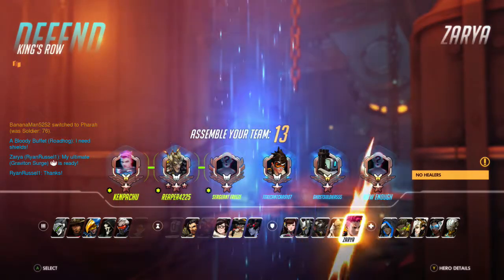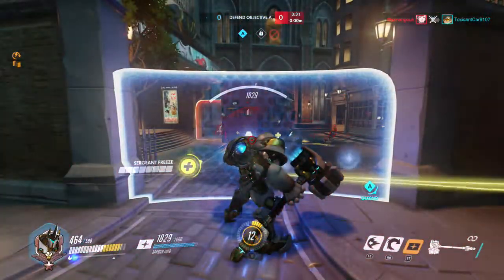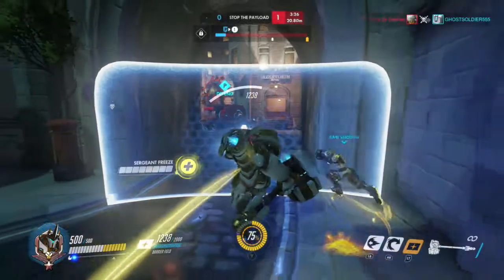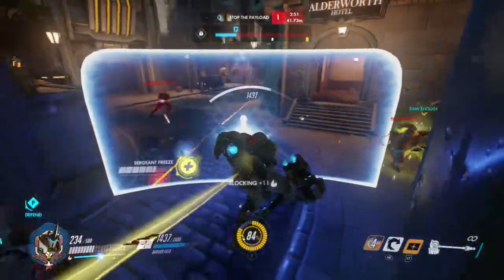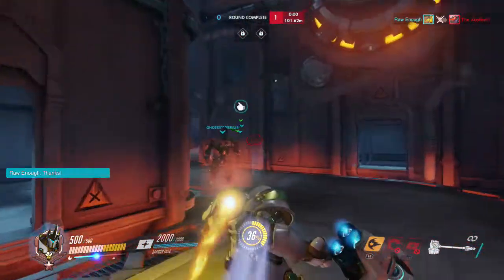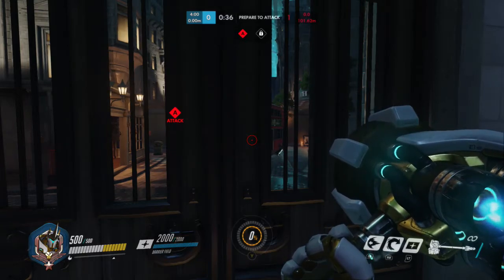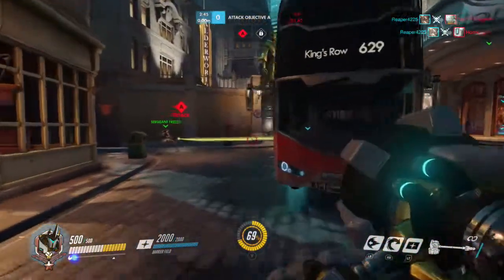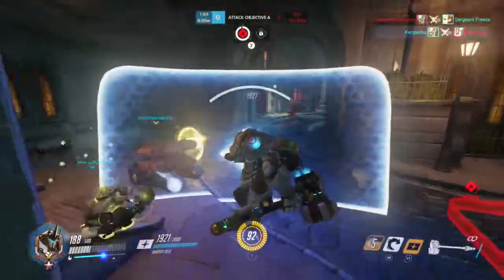A Guide to Reinhardt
This is a mid level Reinhardt guide. People that don't play Reinhardt should watch it also! Thank!